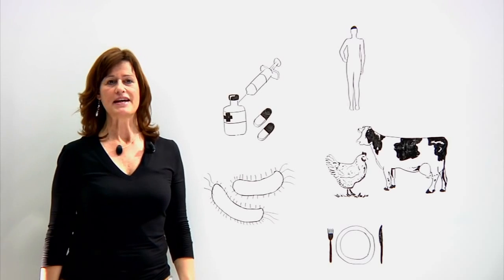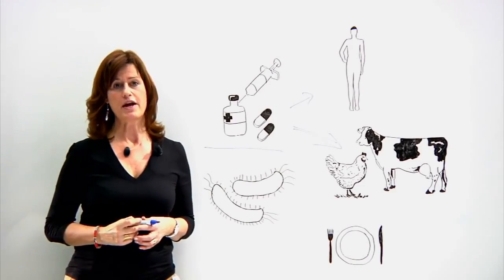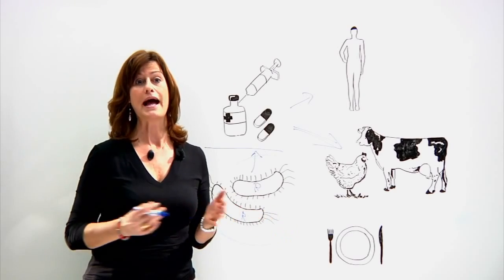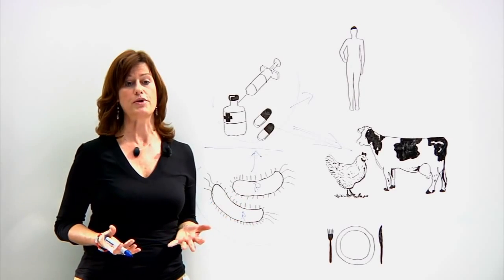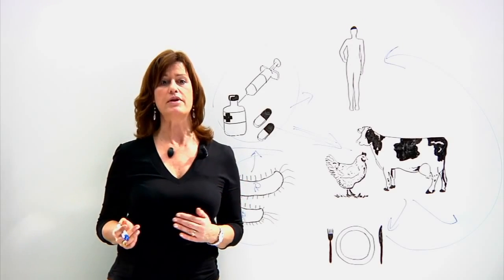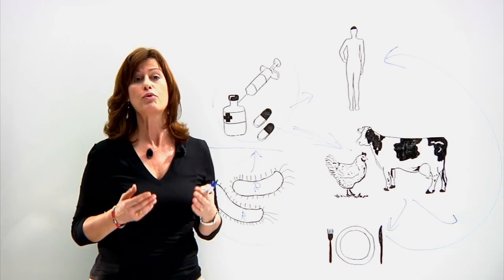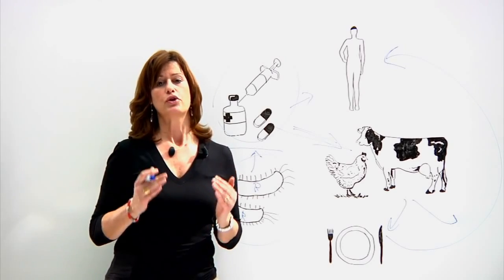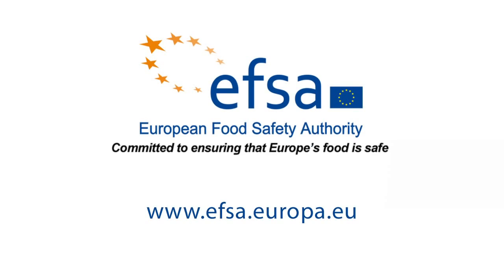Antimikrobiyal direnç nedir?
Antimikrobiyal direnç nedir? Antimikrobiyal direncin gıda güvenliği ile ilişkisi nedir? EFSA uzmanı Marta Hugas, antimikrobiyal
direncin ne olduğunu ve gıda güvenliğiyle bağlantısını açıklıyor.